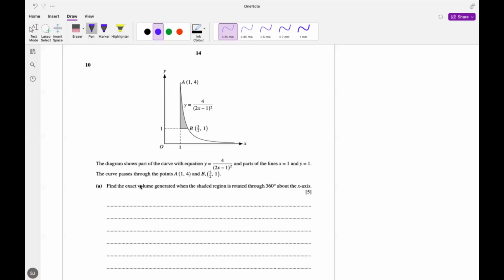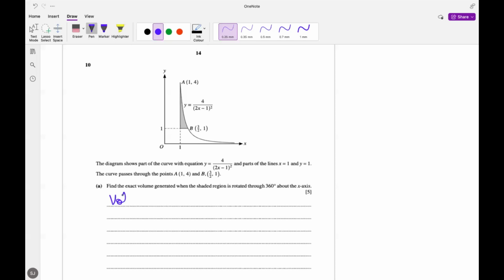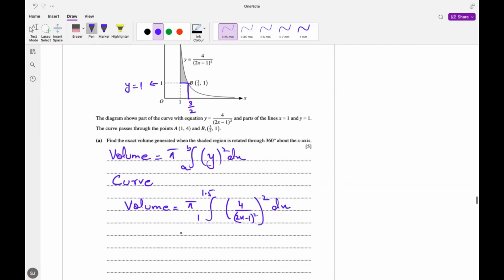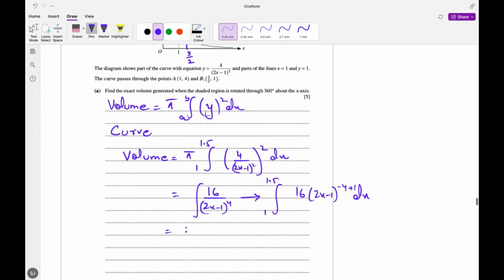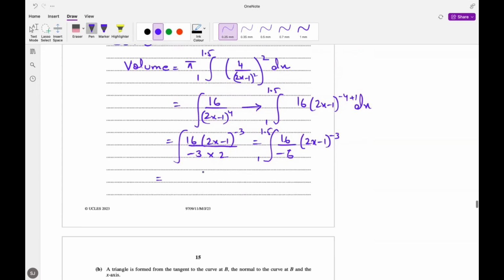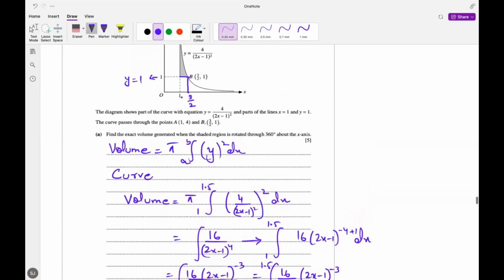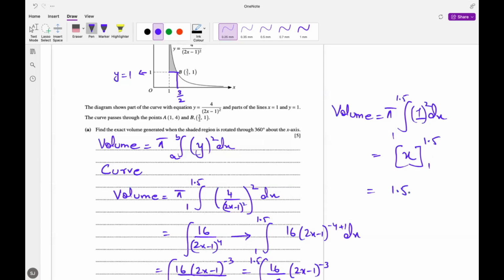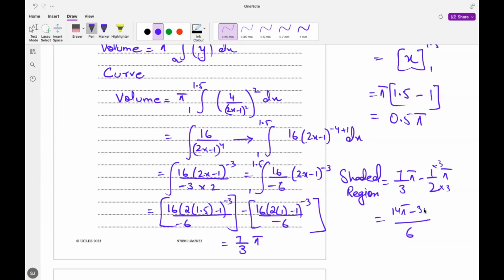As Level Math|May/June|9709|2023| P11| Q10(a)| Solved Past Papers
Q10(a) of As level Mathematics (9709) of May/June 2023 P11

Instagram.   : sjacademypk